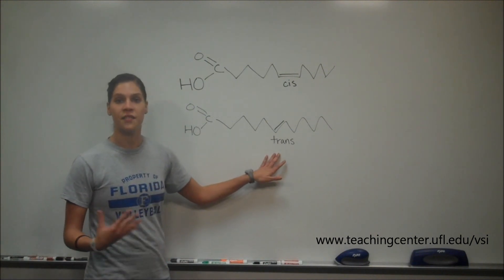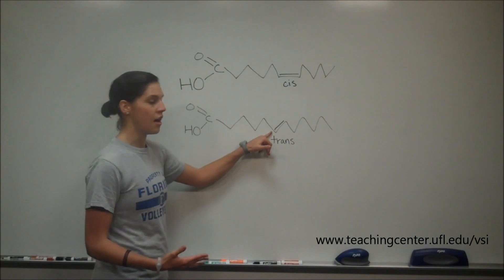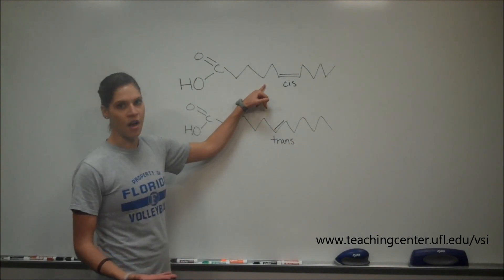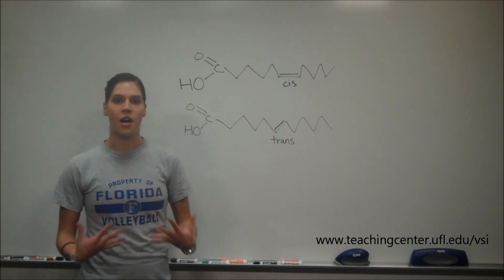Why does the food industry catalytically hydrogenate...